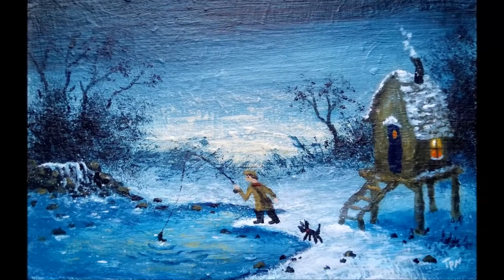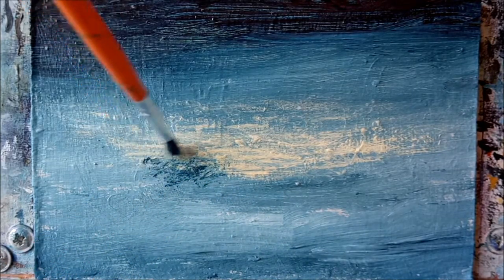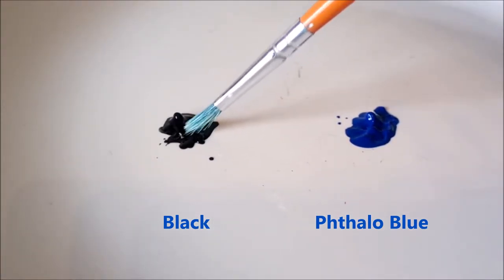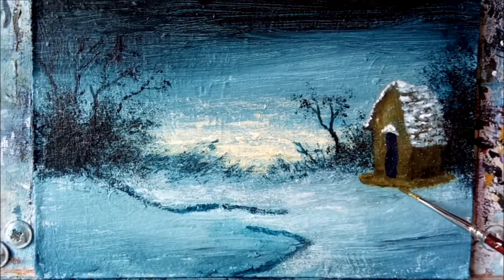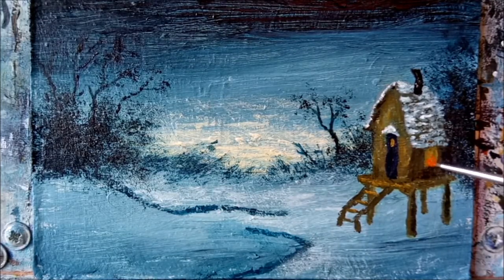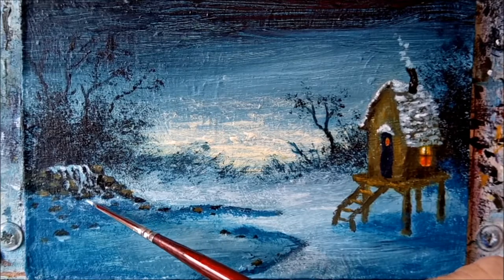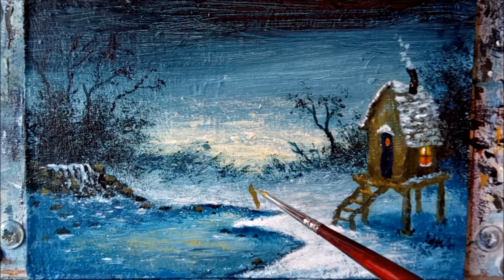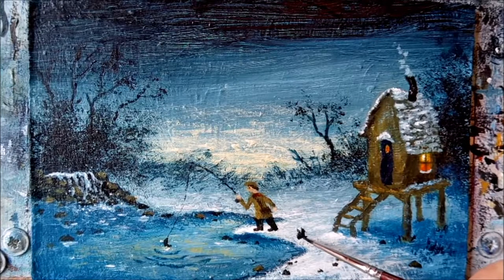Snowy Art - The fishing hut - Beginners winter Christmas snow Acrylic painting tutorial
Hi everyone only 5 months to Chrisrmas!
Narrated painting tutorial with man and his dog fishing at a river
The fishing hut greeting card / postcard
bob ross ls lowry northern art

toy review
gaming
photography
fitness
how to
conspiracy